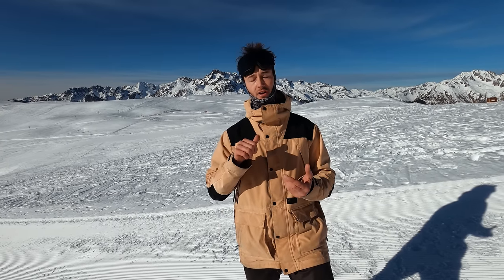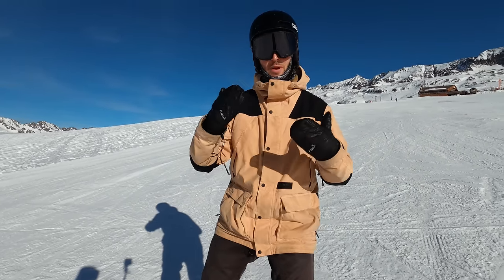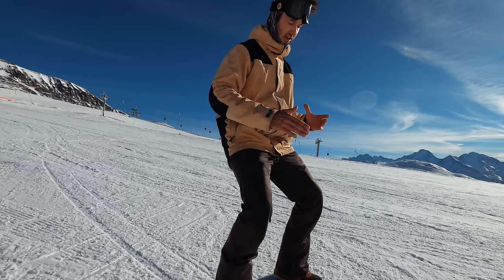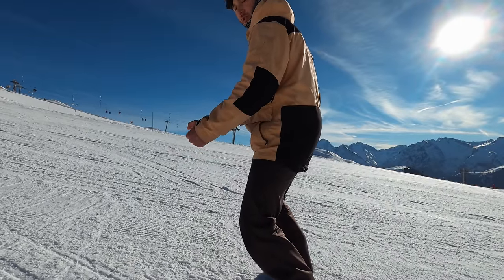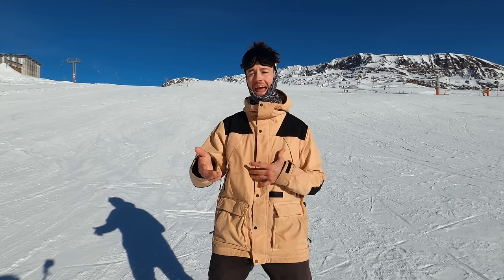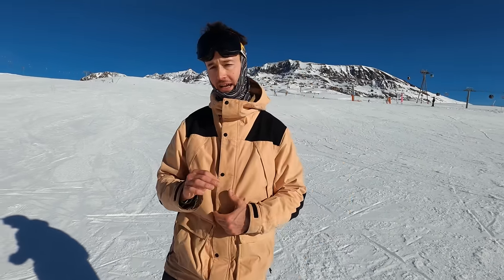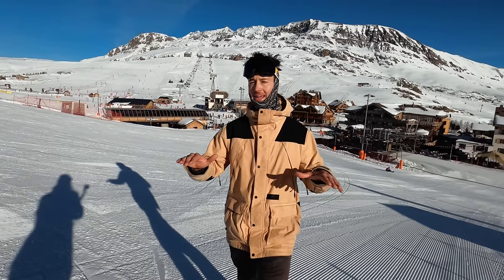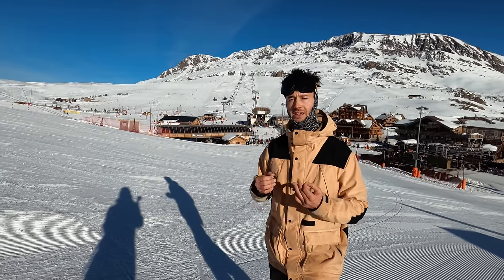Snowboarding Tips - Improve Your Turns Using This ESSENTIAL TECHNIQUE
Improve your snowboarding turns and snowboarding technique by employing 'Torsional Twist' into your riding! In this video I teach you how to become a better snowboarder by using your knees and ankles properly. This important technique is often used by beginner snowboarders when they start learning, but then forgotten about as they progress. However it is very important when creating grippy short radius turns on your snowboard.

If you would like to have snowboard lessons with me here in Alpe d'Huez, France, then take a look at my website below to find out more:

Or Just go through this link next time you use Booking.com and I'll get 2% comission on your holiday cost instead of them!

If you're in the UK or Europe, I recommend this shop for buying snowboarding equipment, it costs you nothing but helps me out!